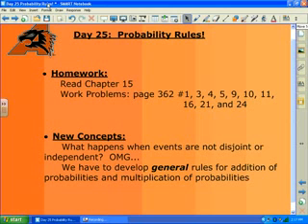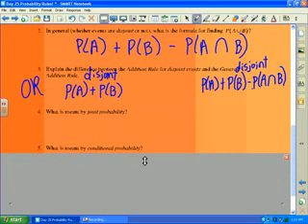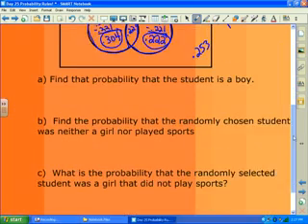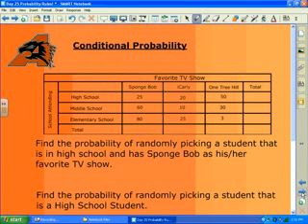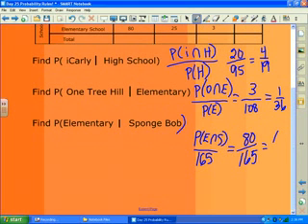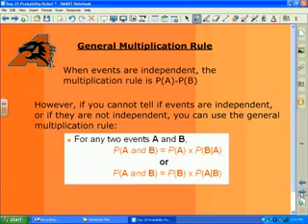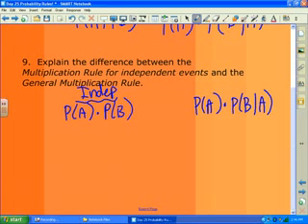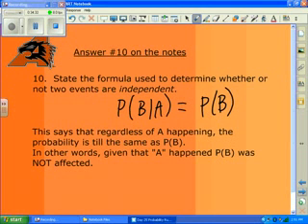Chapter 15 Notes part 1